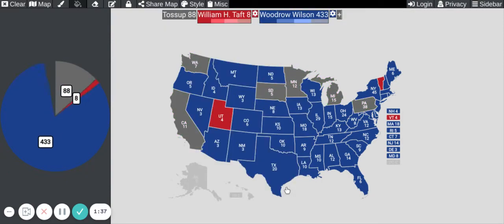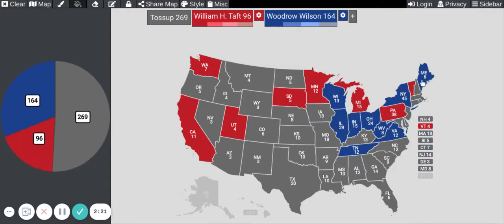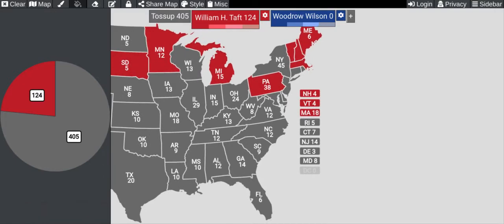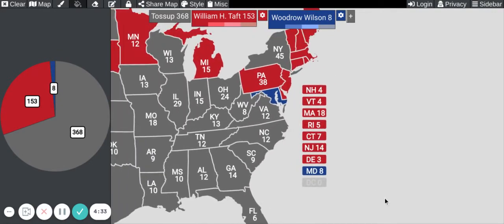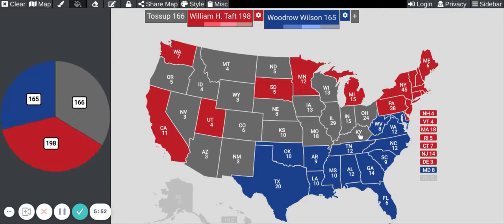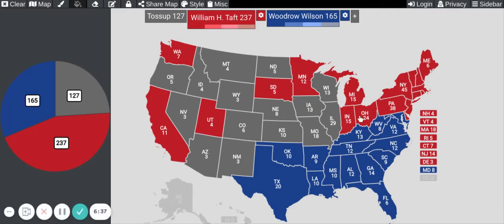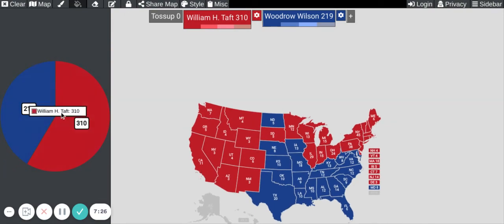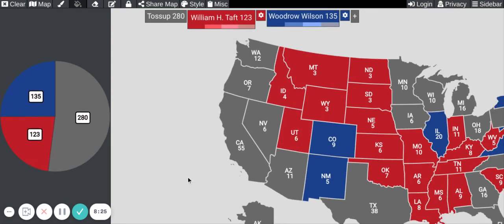1912 but no BULL MOOSE?